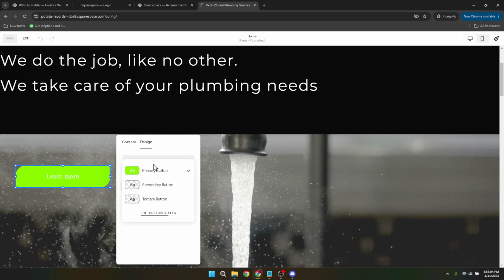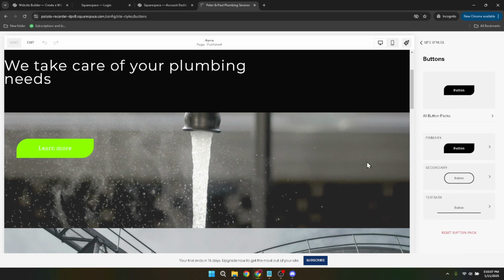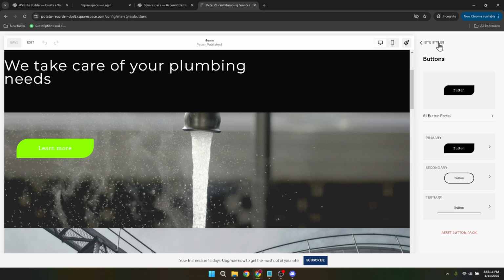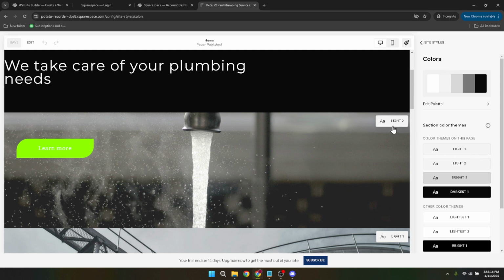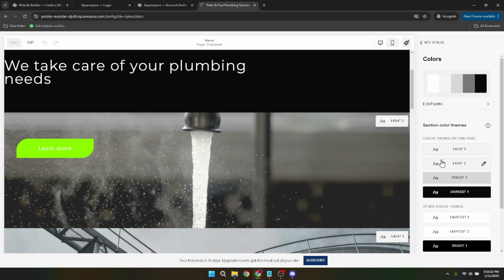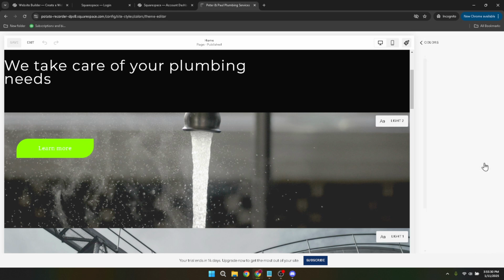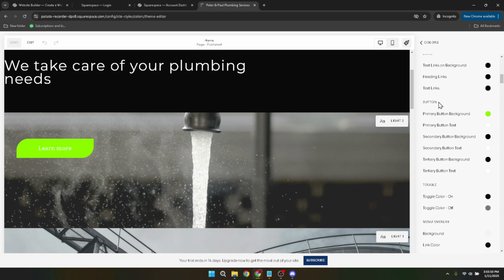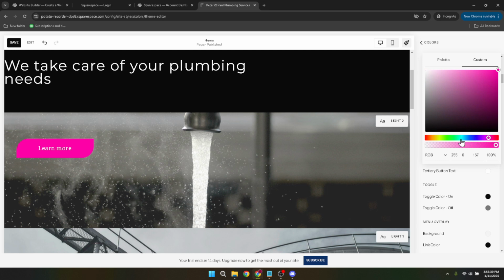How to Change Button Color in Squarespace (Full 2025 Guide)